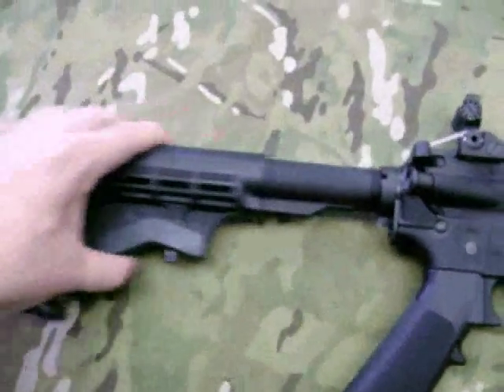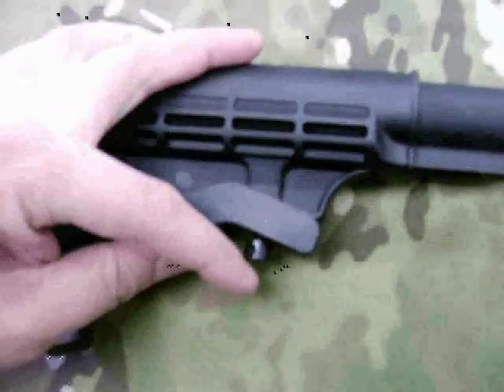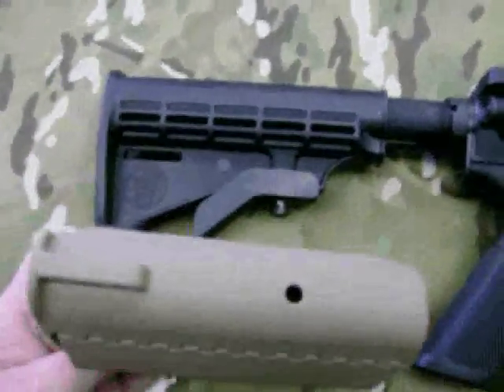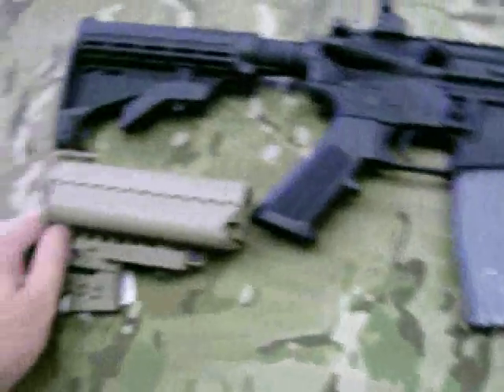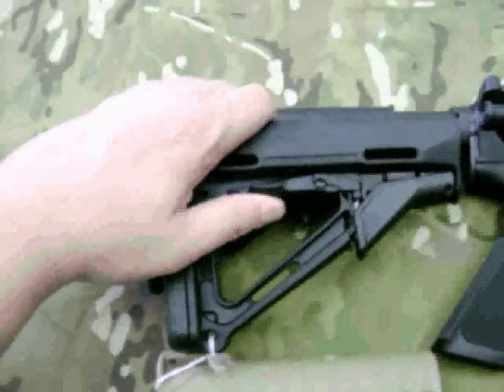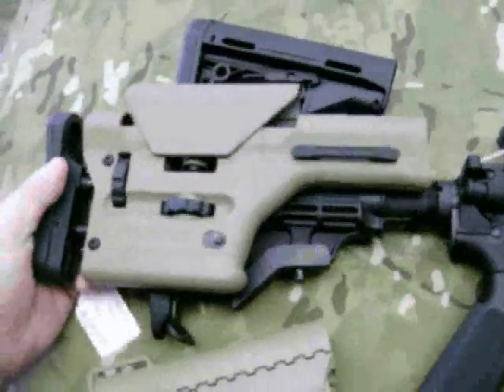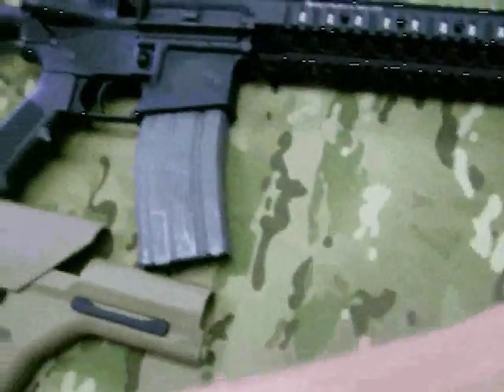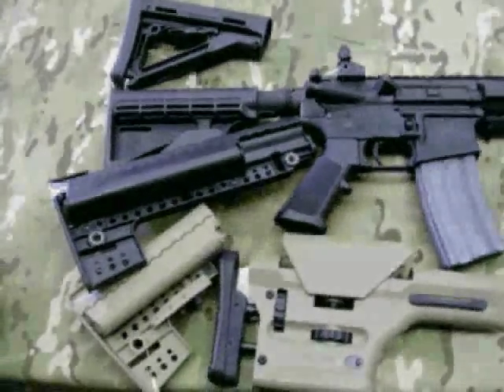AR15 Parts - Stocks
A few stock options for the AR15 rifle